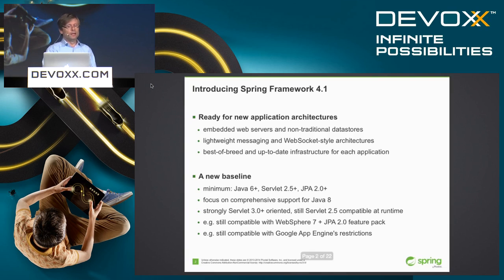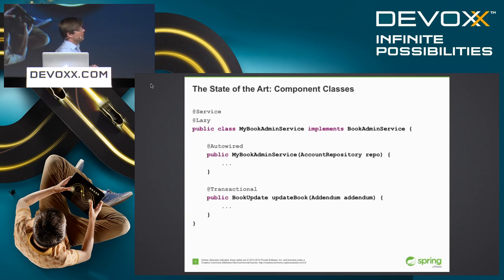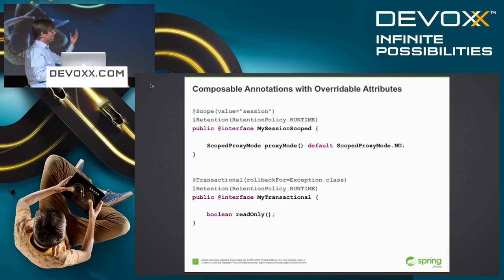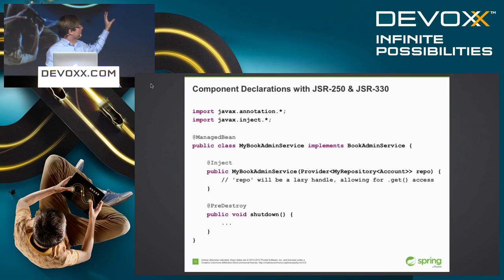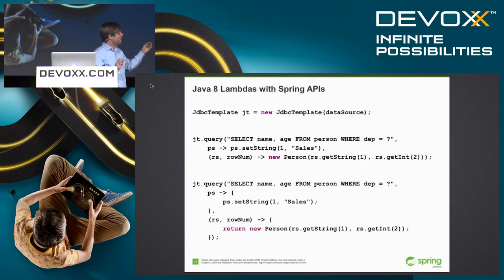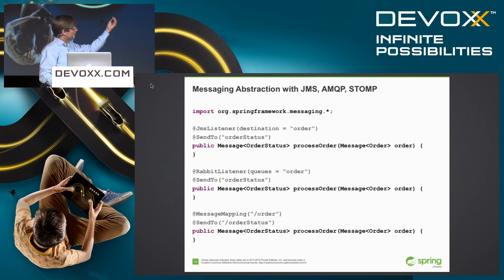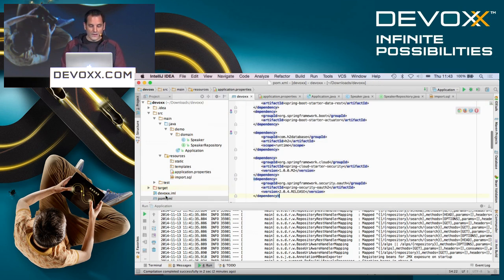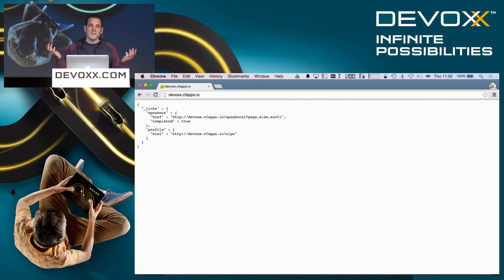Modern Enterprise Java Architectures with Spring 4.1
This session presents selected Spring Framework 4 feature highlights, with a focus on the recently released Spring Framework 4.1. Topics include Spring 4's comprehensive Java 8 story, its WebSocket support, and the latest caching and messaging features in Spring 4.1 - illustrated with component code examples and noteworthy design considerations.

Author:
Juergen Hoeller
Juergen Hoeller is co-founder of the Spring Framework project and Principal Engineer at SpringSource, a division of VMware, where he continues to lead the development of the core framework. Juergen is an experienced software architect and consultant with outstanding expertise in transaction management, O/R mapping technologies and enterprise messaging. Juergen is co-author of the bestselling book "Expert 1-on-1 J2EE Development without EJB" and regularly speaks at international technology conferences.